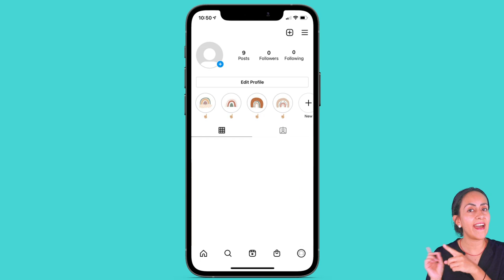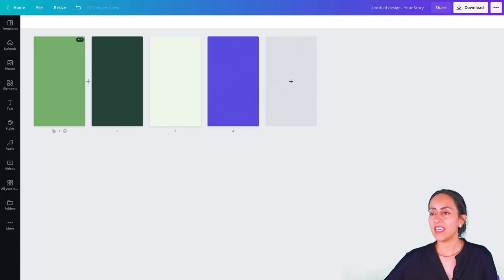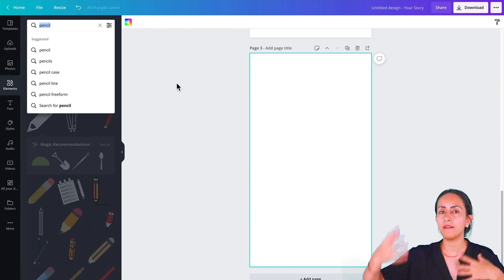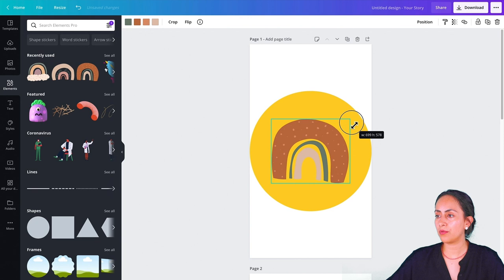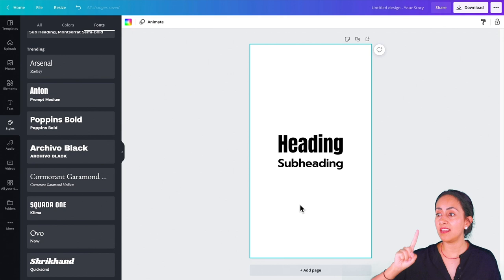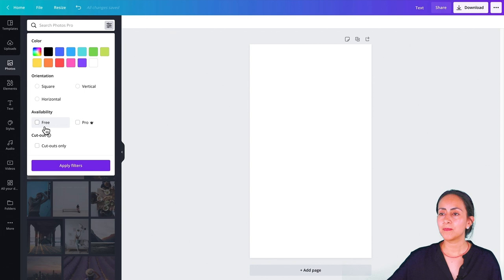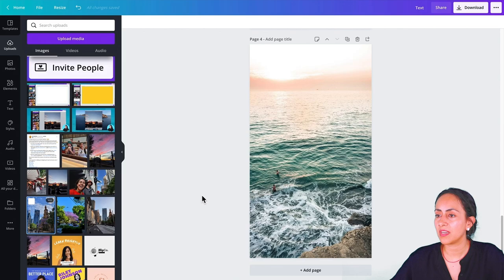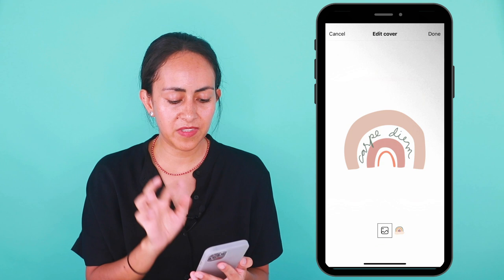5 Creative Ideas for Instagram Highlight COVERS - My tips to grow your IG using Canva 🌈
Today I'll be sharing 5 creative ideas for Instagram Highlight covers, which hopefully will be helpful in case you need some inspiration. It's not always easy to find new catchy ideas all the time but here are some tips and examples of nice covers you can easily create with Canva, for free!

VIDEO CONTENT
00:00 Intro
00:58 First Instagram highlight cover idea: "Colors"
04:54 Second Instagram highlight cover idea: "Icons & Illustrations"
10:26 Third Instagram highlight cover idea: "Text"
14:02 Fourth Instagram highlight cover idea: "Texture"
15:54 Fifth Instagram highlight cover idea: "Photos"
17:35 Upload your highlight cover to Instagram

I'd love to know your opinion on these 5 ideas! Let's share in the comments!